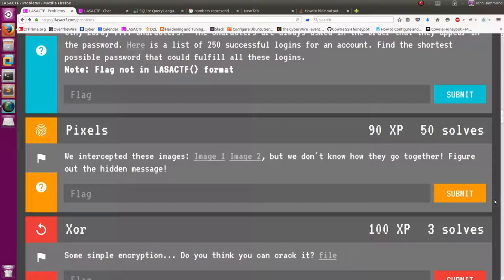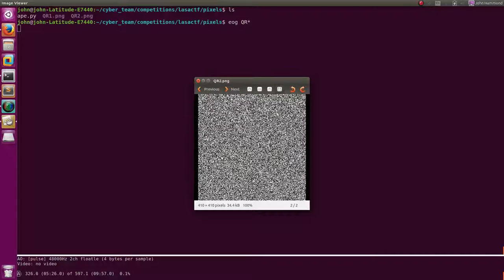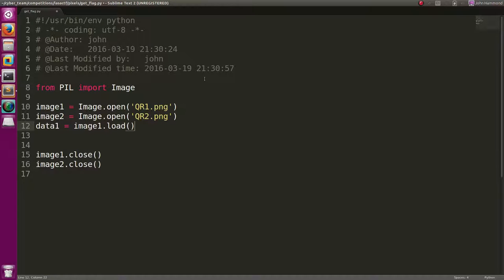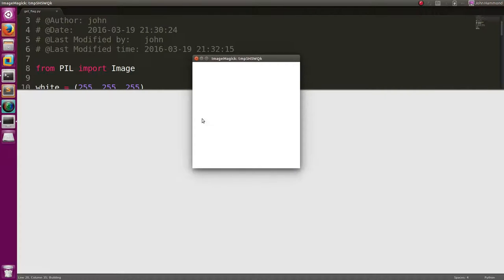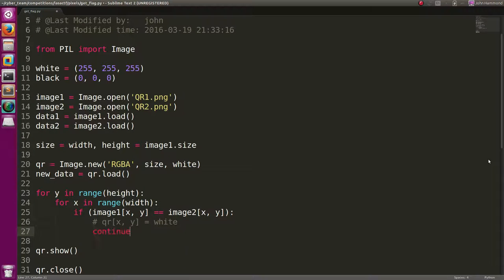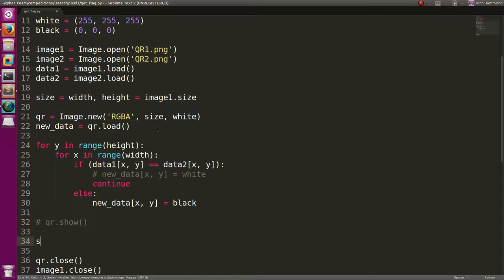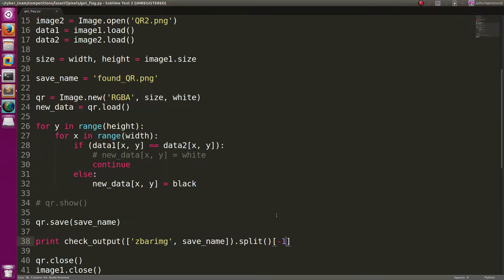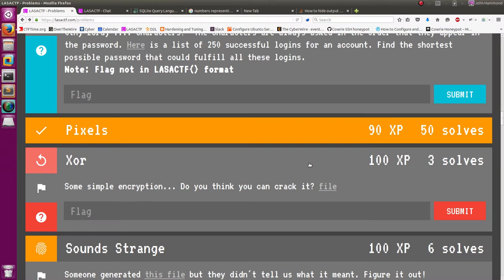LASACTF: "Pixels" Challenge